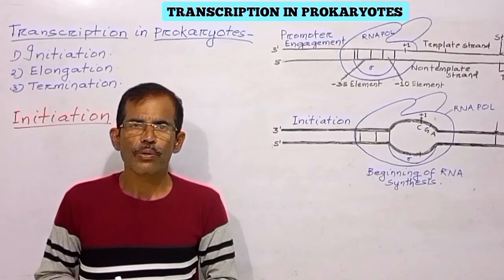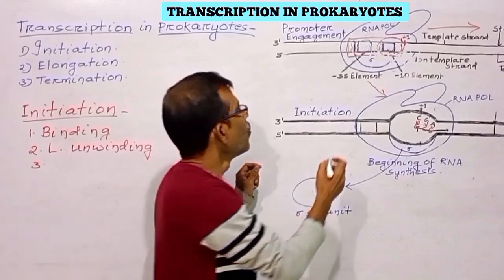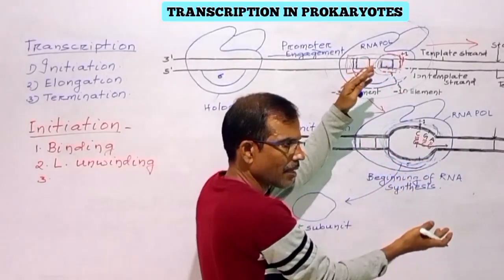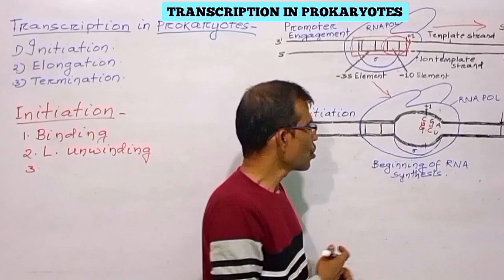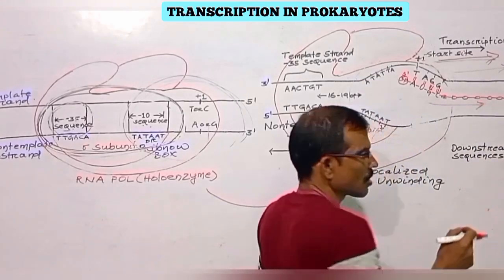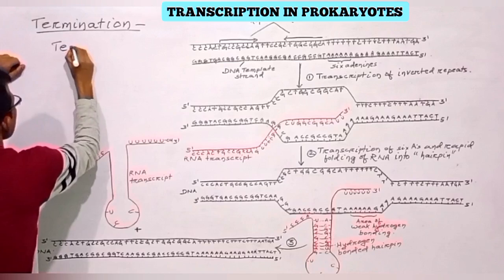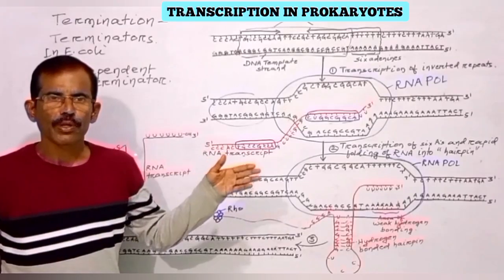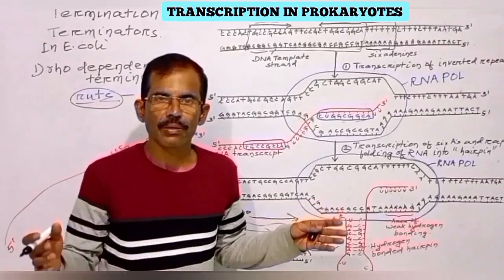MECHANISM OF PROKARYOTIC TRANSCRIPTION @SAM BIOLOGY 🧫 CLASS.